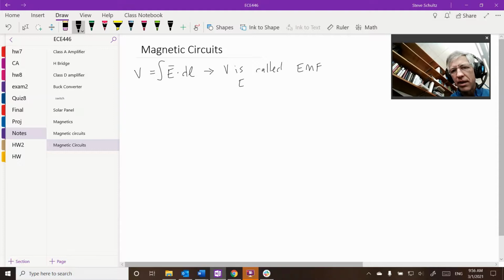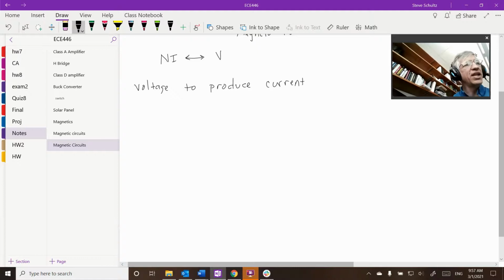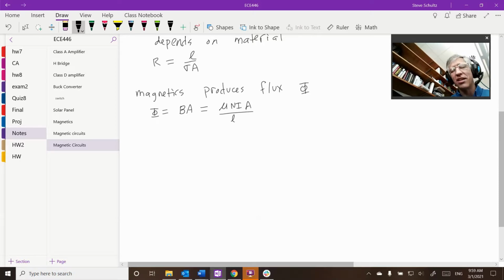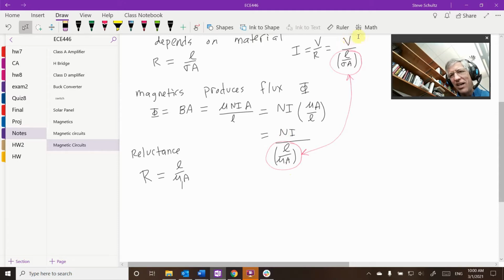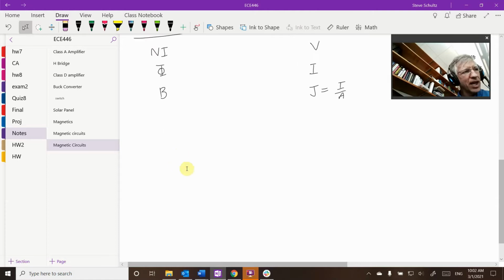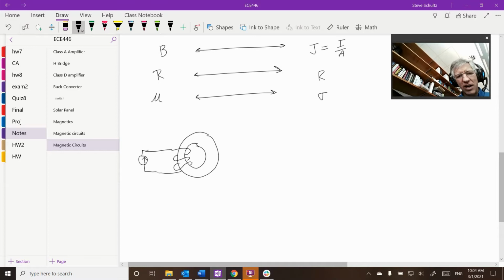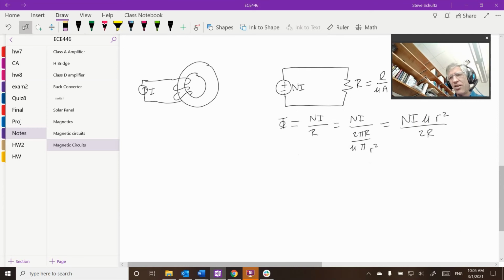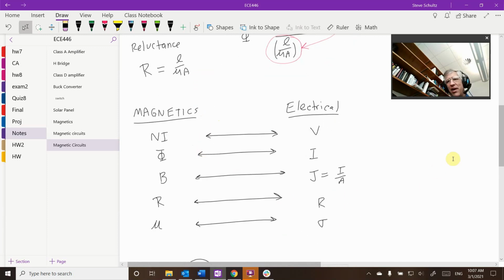magnetic circuits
This video discusses the analogies between electric field and magnetic fields (summarized at 6:09) and discusses the use of magnetic circuits (8:02).